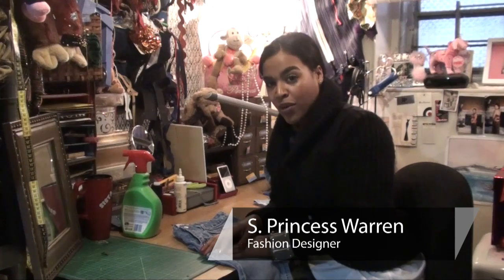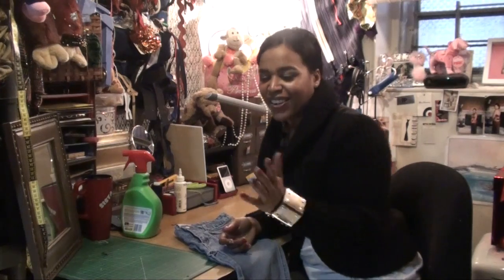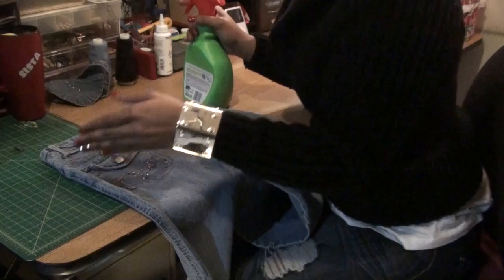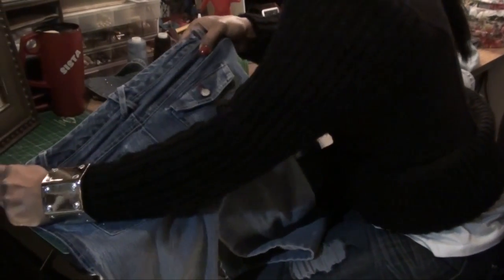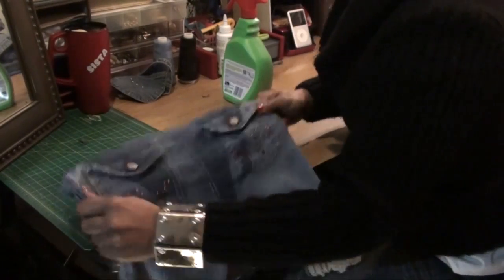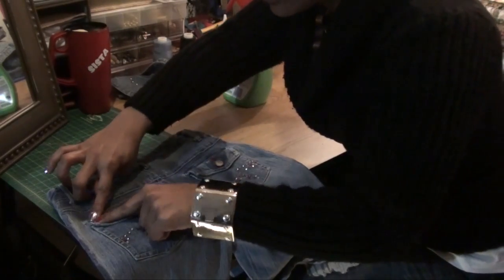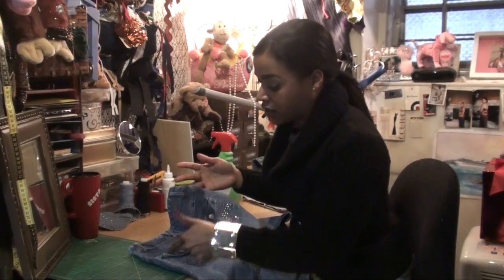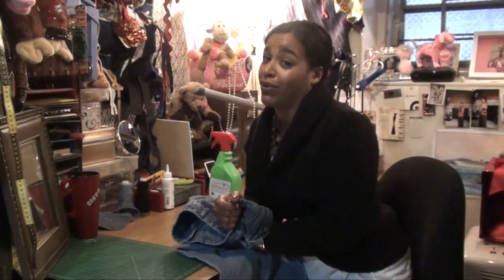Jeans : How to Stretch Jeans After Shrinking Them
If your jeans shrunk a little too fast, you can stretch them out to compensate. Increase your jean size quickly with help from a fashion expert in this free video.

Bio: S. Princess Warren holds degrees in Visual Merchandising & Marketing and Design, and has been in the industry for more than 10 years.

Series Description: Jeans can accentuate almost any style, from casual form to punk rock. Get your jeans on the right way with help from a professional fashion expert in this free video.